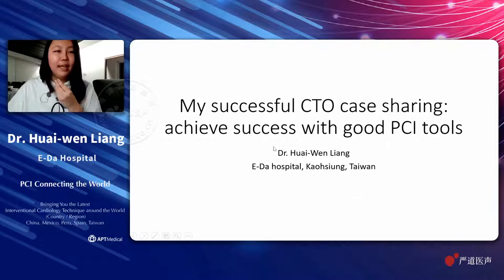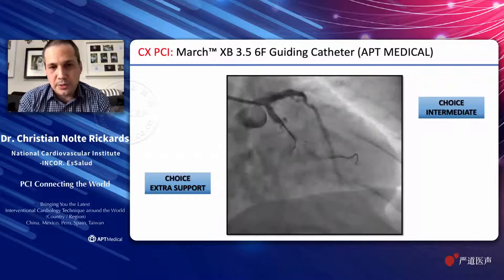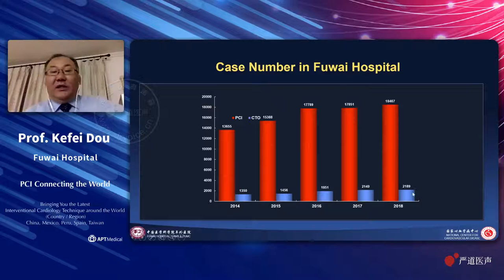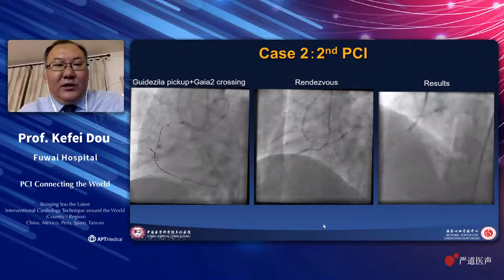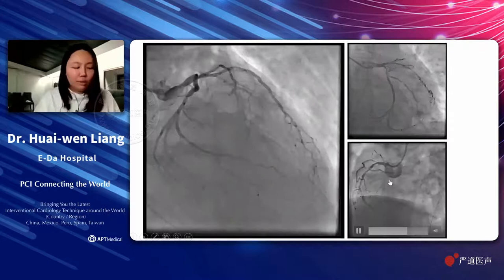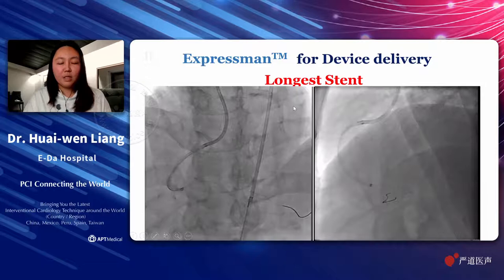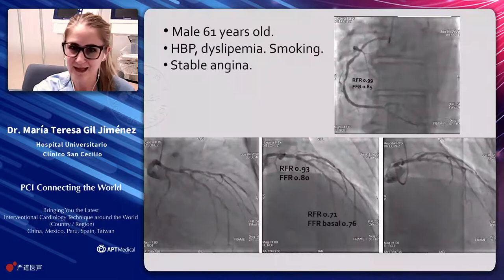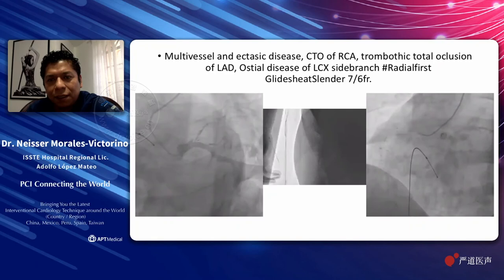PCI connecting the world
Watch this video presented by Prof. Kefei Dou, Dr. Huai-wen Liang, Dr. Christian Nolte Rickards, Dr. María Teresa Gil Jiménez, and Dr. Neisser Morales-Victorino to learn about their knowledge and experience in complex PCI and CTO PCI, especially how APT Medical’s braided sheath introducer, Expressman™ Guiding Extension Catheter, Conqueror™ NC PTCA Balloon Catheter, and coronary Microcatheter helped them in difficult procedures.